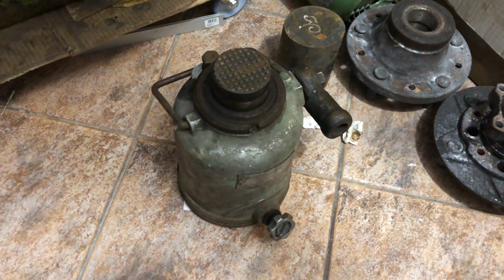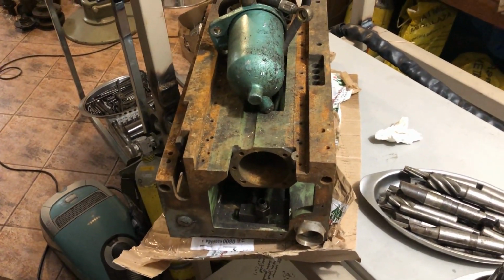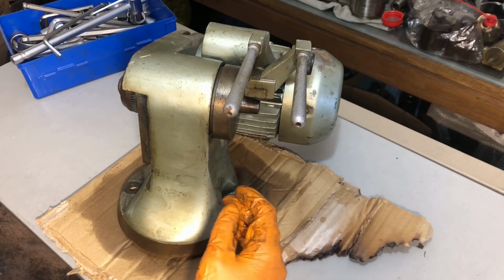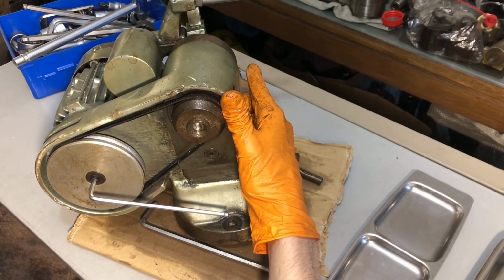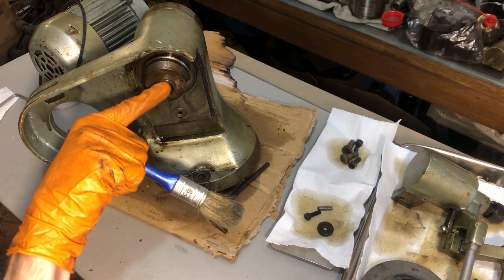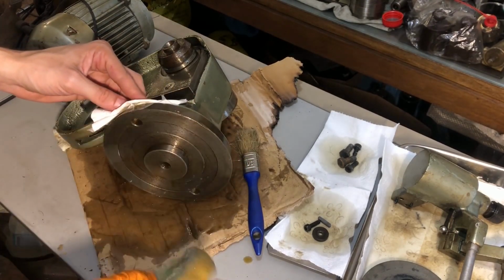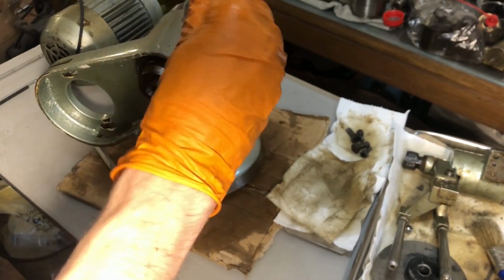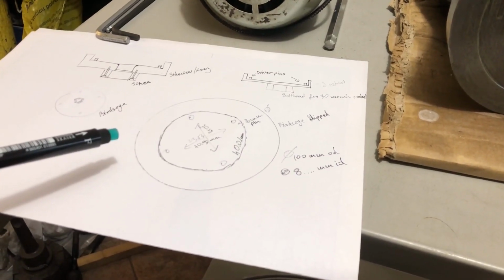Fiddling with a pantograph head off of some unknown machine and loads of yappin`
The title says it all... I wanted to post the engraving head video some few weeks ago, but i managed to scrap some of the footage before the final cut and thus could not just upload a video ``in medias res``; sure i could have, but that would just not do...
I`ll cover more of the stuff i snagged off of the scrapyard in the future, in a more organized manner, assembling and sorting out the pepper from flyshit as to make the whole thing more visually acceptable(not the room tho, i`m giving up on orderliness of the stockroom for now)... But i have a major collection(that`s actually average - if not small) of cutters that i got for like grand total of 25 euros, or in other words, around 50kg of hss cutters for mills and lathes/shapers... `s a nice collection at any rate, especially given how much it would have cost me to obtain it as ``new product``...
I`m also going to snag a nice piece this monday, another future metrology piece, a sort of a comparator table... I already had planned on taking that piece beforehand, even put a deposit on it, but i changed my mind, as i wanted to restore that little machine and sell it to someone who would love her, yet i decided to go for the decapitation and restoration along with a 0 modification re-appropriation for metrology... It`s something akin to WMW Heckert`s BT2 gearhead tapping micro drill... So it`s a perfect base for such a project...
At any rate, i`ll stop rambling, otherwise those 5k words of limit will be easily reached... I`ll post a vid on the wrench in the making relatively quickly, as it`s partway done, and that shit is a proper side project, as i want a decent tool, not some piece of shit, so i`m taking my time to do it right... Anyways, the weather is better, so i`ll post more often...

All the best, and I hope you ``enjoy`` the video...
Steuss